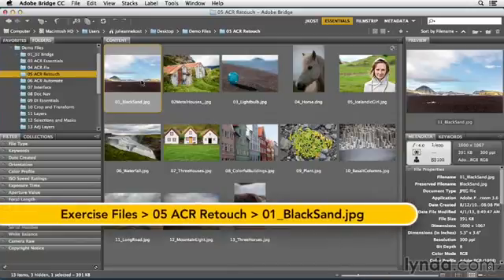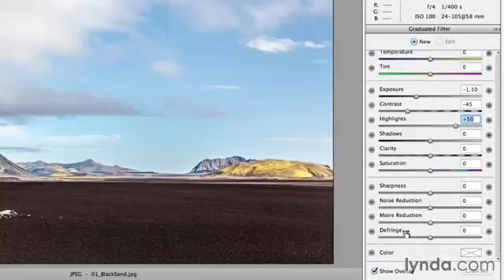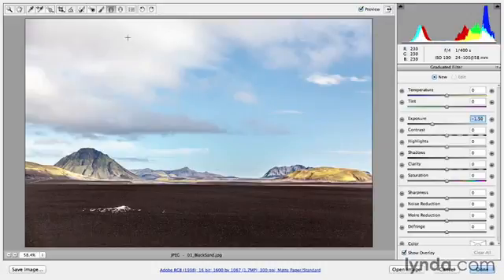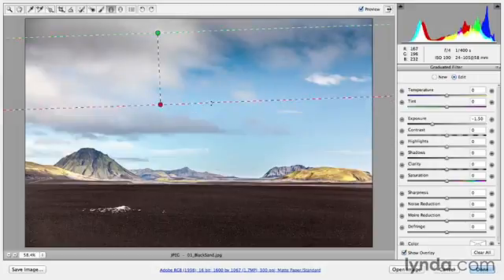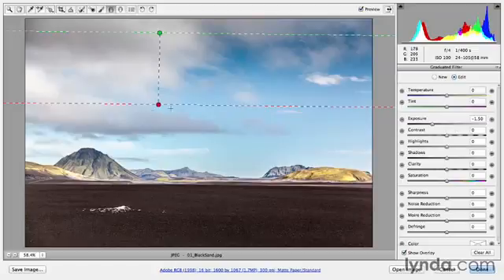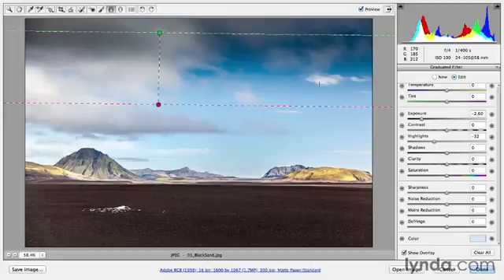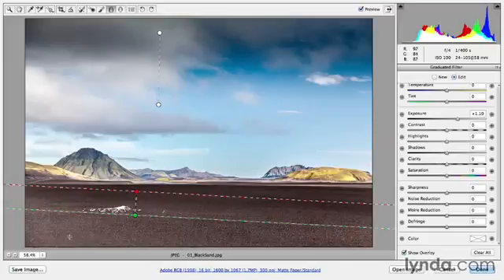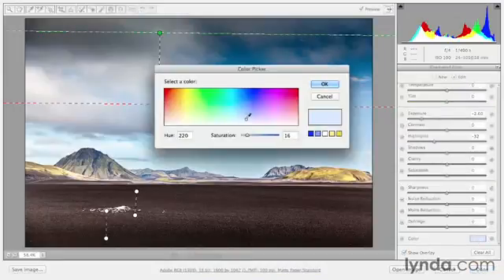Photoshop CC Essential Traning 044 Using the Graduated Filter tool